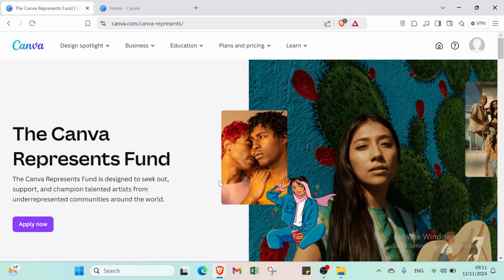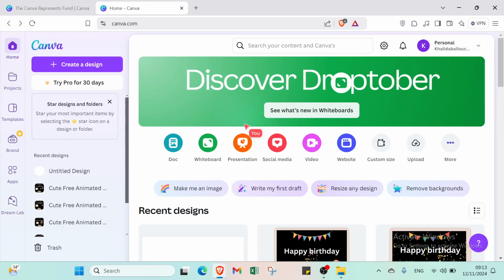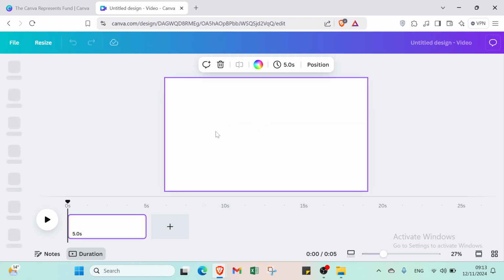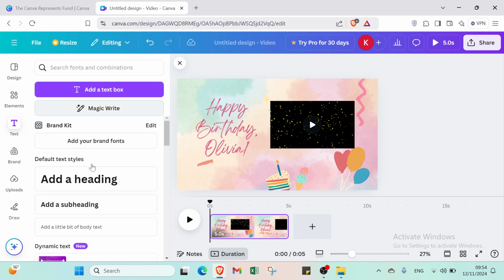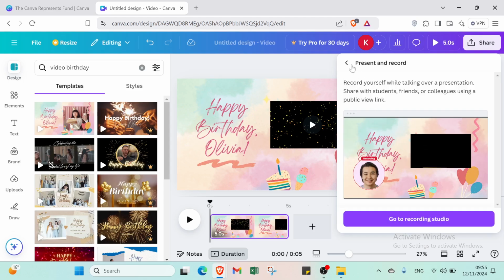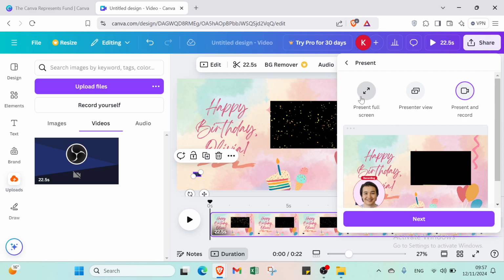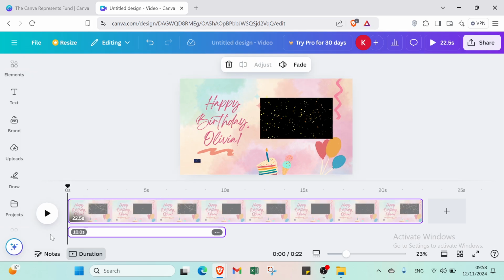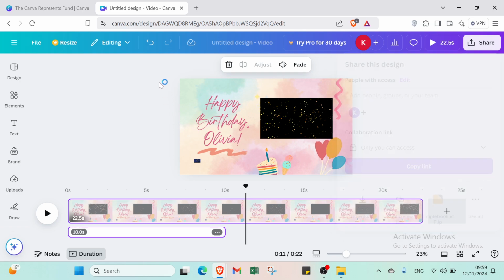Canva Tutorial: Sync Voiceovers with Videos Effortlessly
in this video we discuss : Learn how to add a voiceover to your videos in Canva with this beginner-friendly tutorial. Discover how to record, upload, and sync your voiceover with video elements, all within Canva’s intuitive platform. Perfect for creating engaging content for social media, presentations, or educational videos!